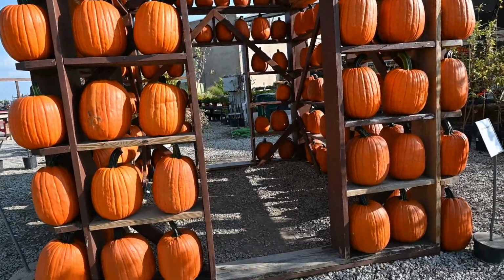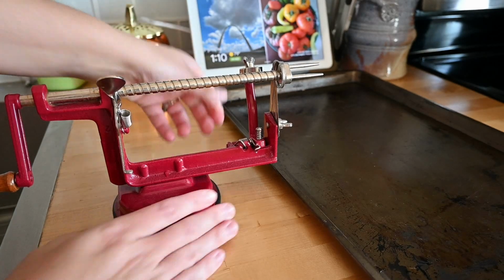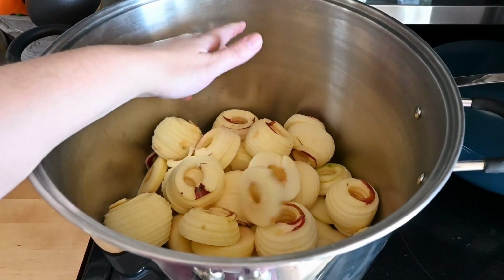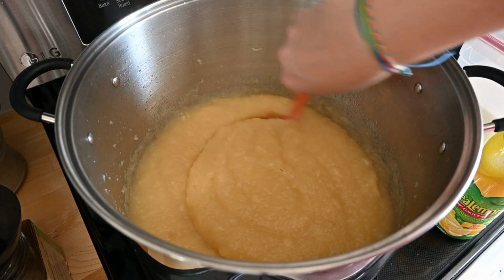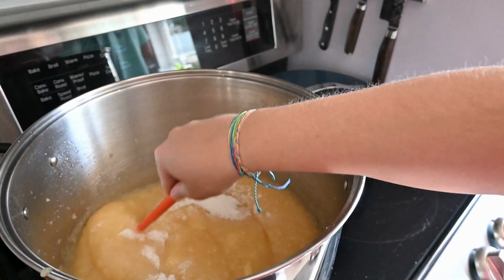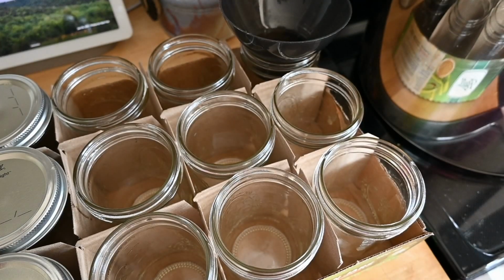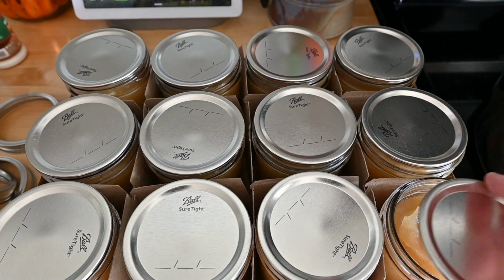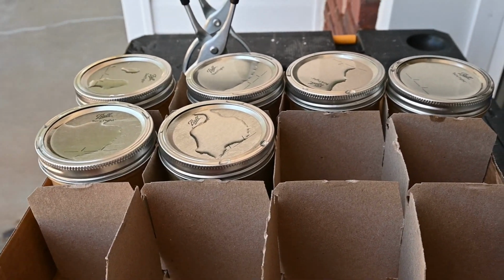Easy Step by Step Guide to Water Bath Canning Homemade Applesauce From Fresh Picked Apples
In this video, I show you a step by step guide to water bath canning homemade applesauce using fresh picked apples. This recipe follows the Ball Canning Guide to making applesauce. We picked our apples at Eckerts Orchard in Bellville, IL. This recipe is perfect for homesteaders, homemakers, preppers, and anyone preserving the harvest. Water bath canning is so easy and quick and fast. It's a great way to preserve apples.